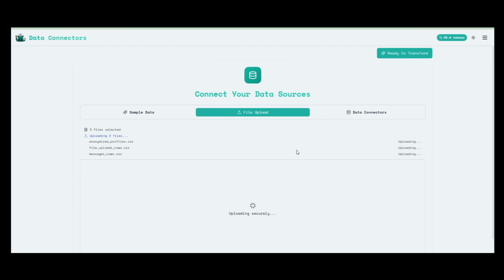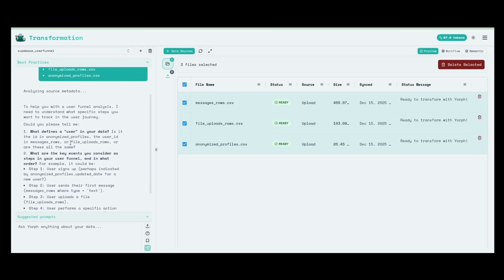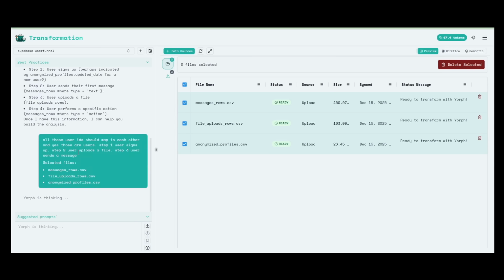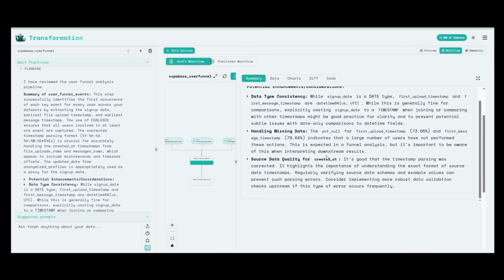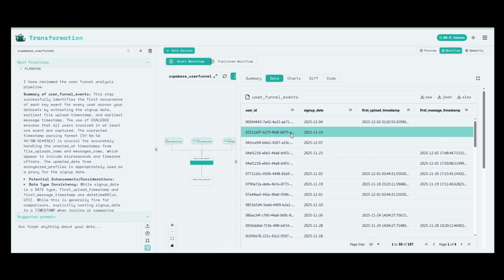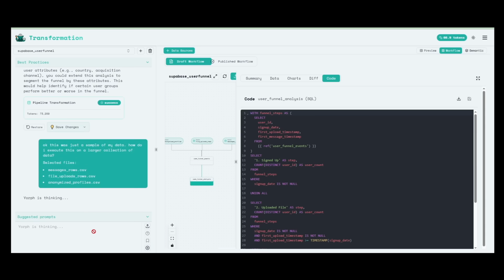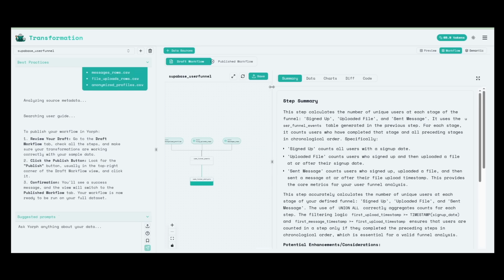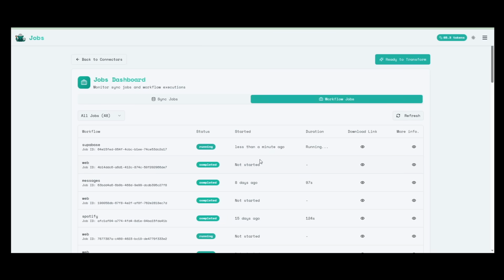Build analytics pipelines with Yorph in minutes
Yorph AI is an agentic data platform that helps upskill analytics teams to build their own analytical workflows in minutes. The platform helps you automate the grunt work and focus on analysis.